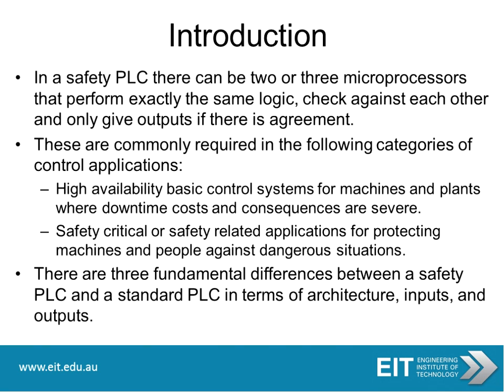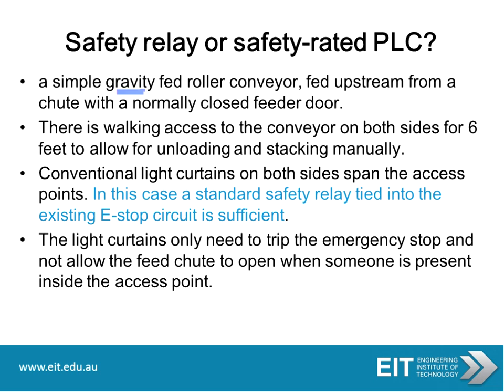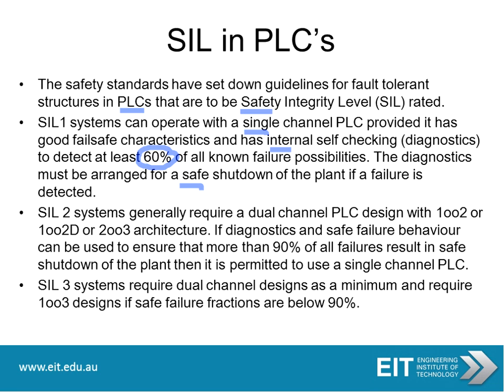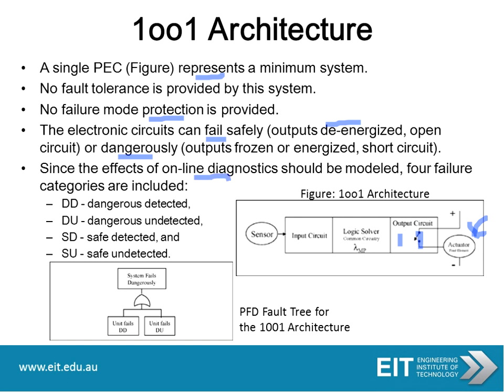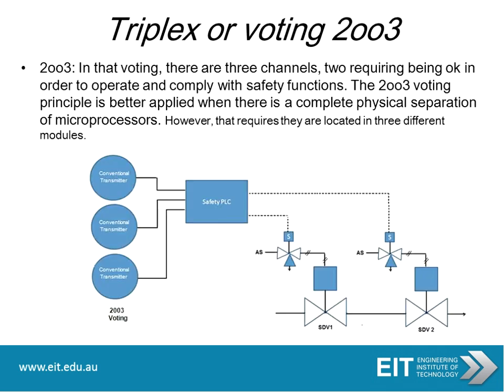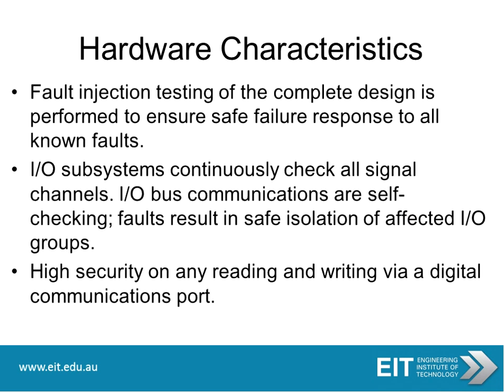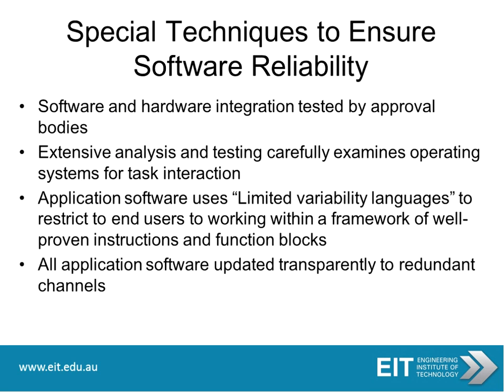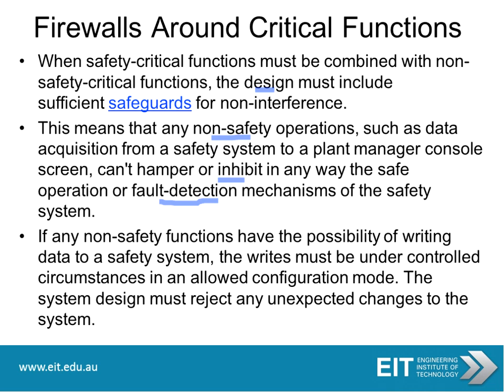ME502 T12 1 Prerecording